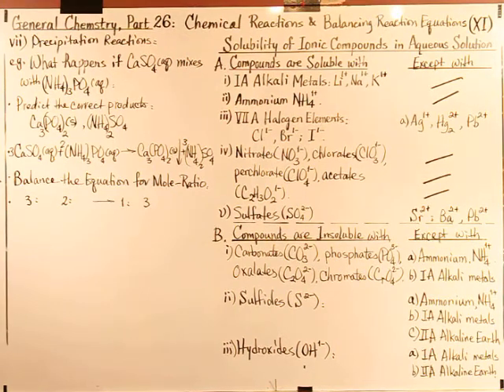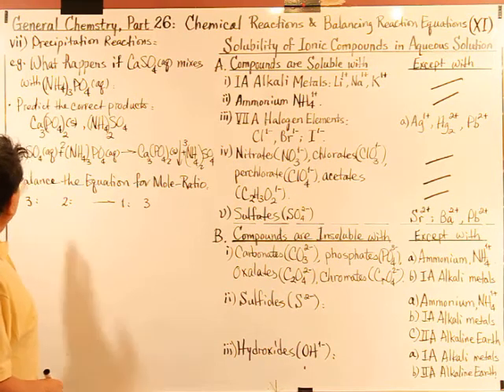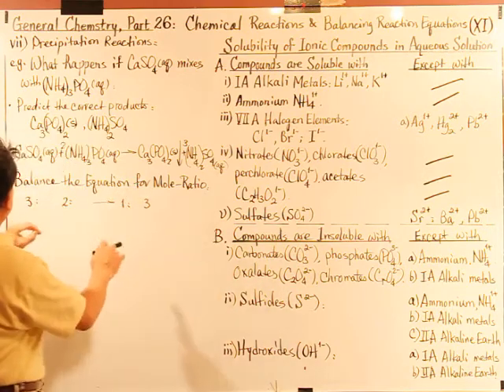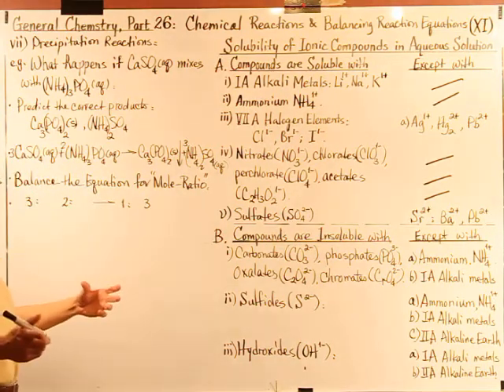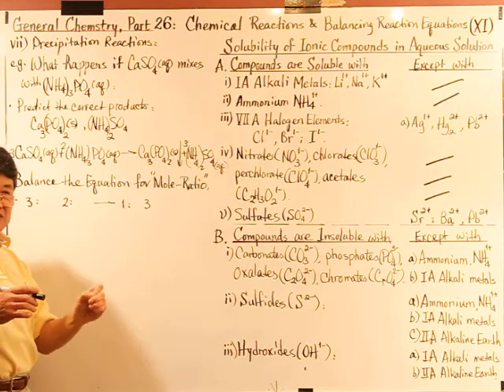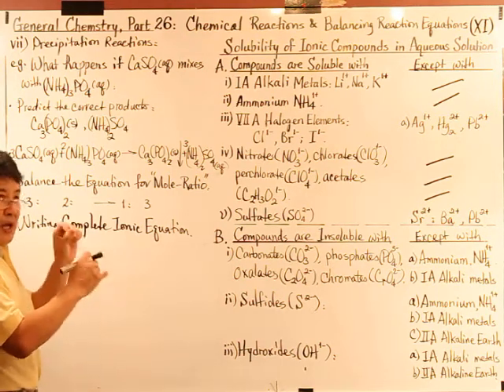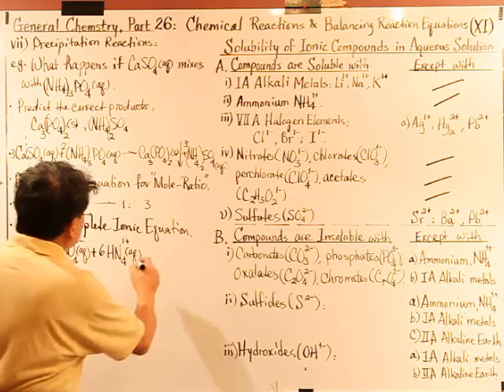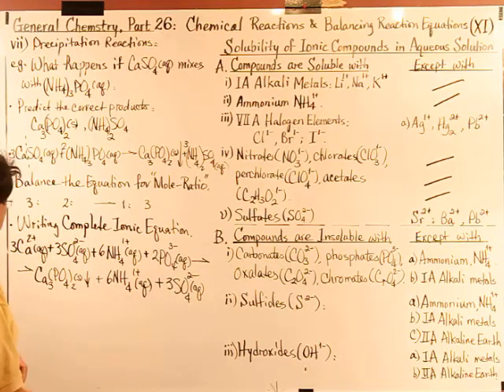CHEM 141 Part 26 Reaction XI